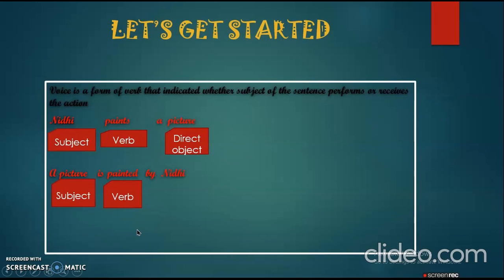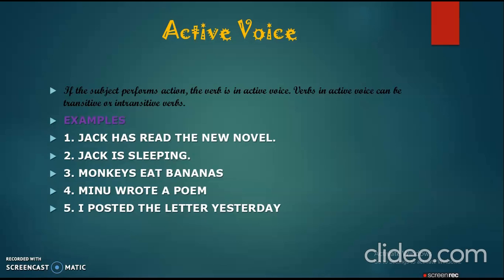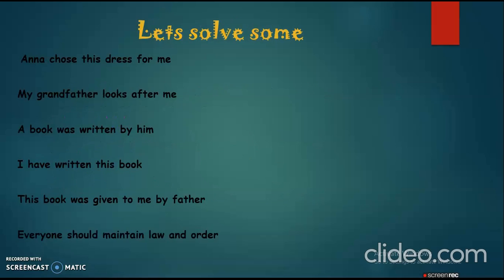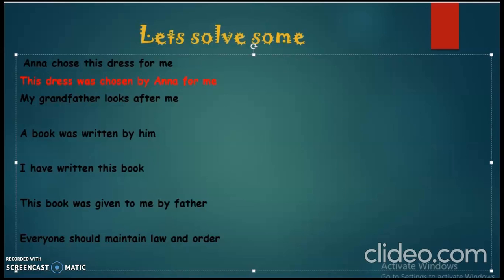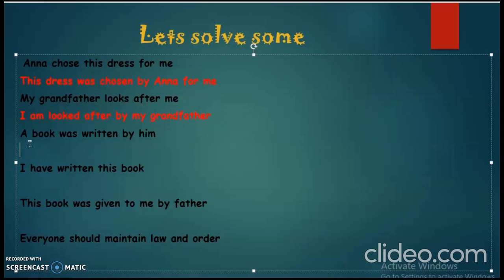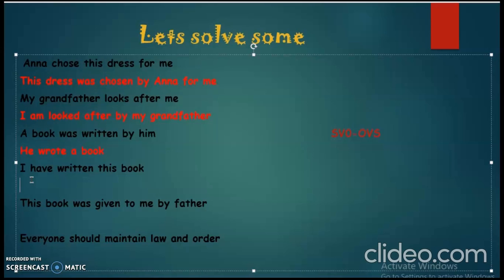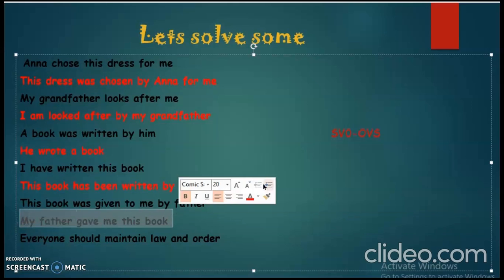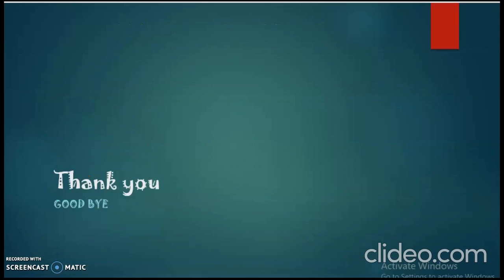Active and Passive voice